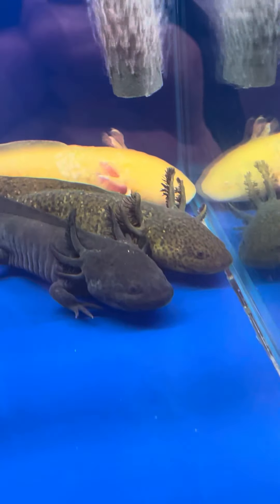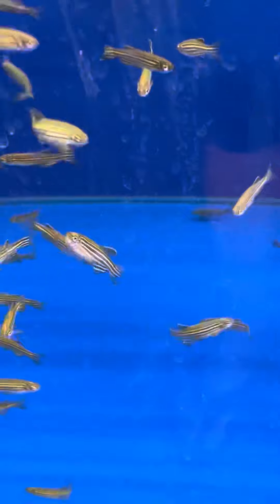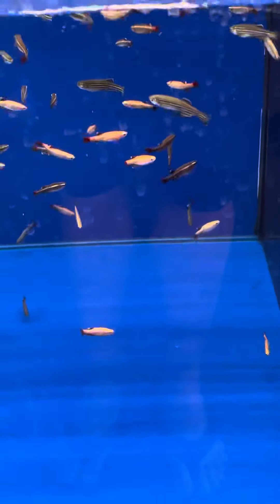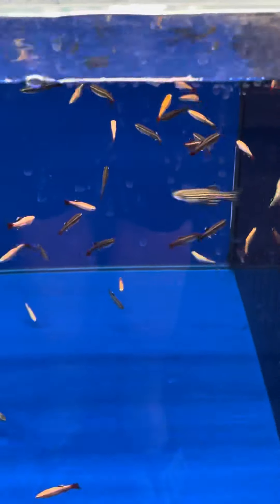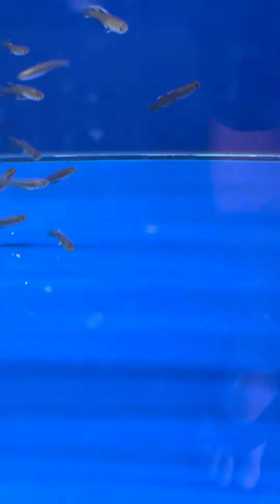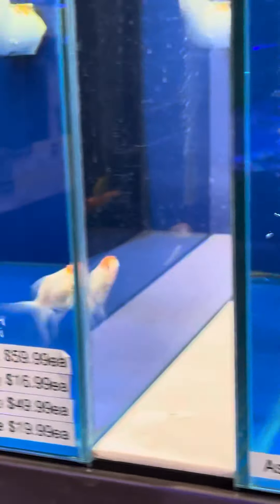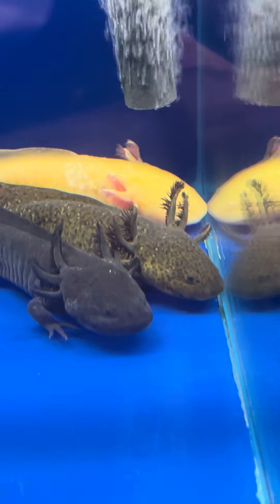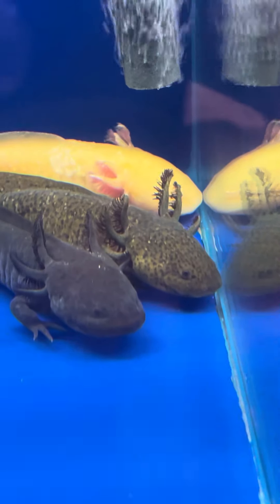What fish can you have with walking fish? 🚶‍♂️ 🐠